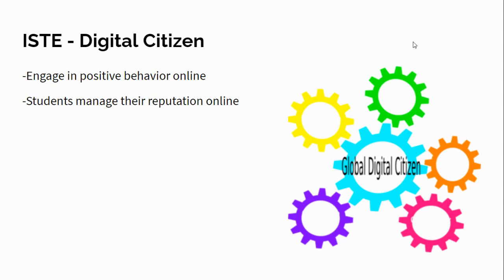Padlet - Technology Advocate Presentation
Technology Advocate Presentation - FRIT 7232
Dr. Hodges
GSU